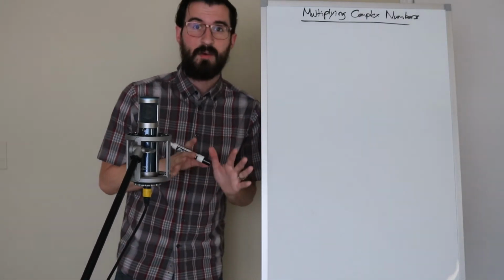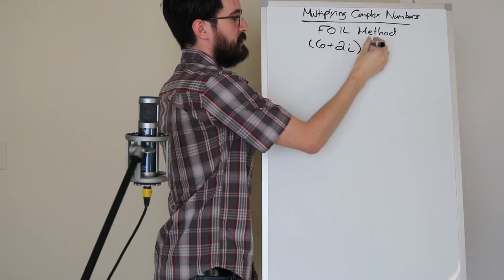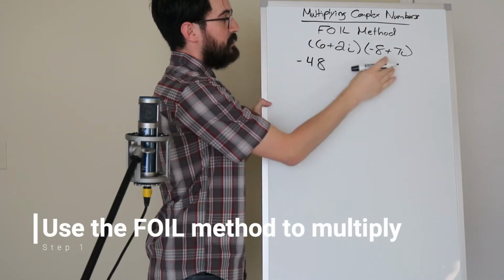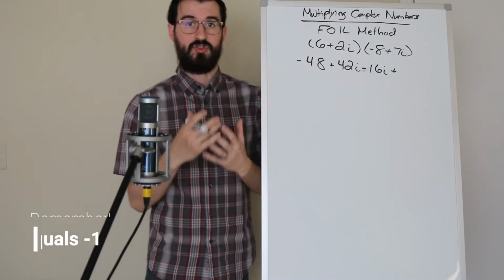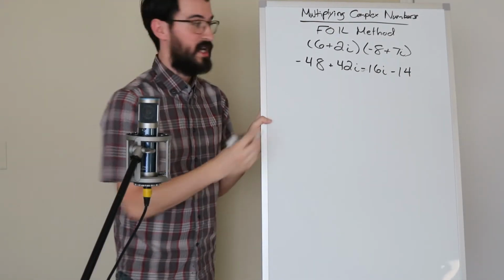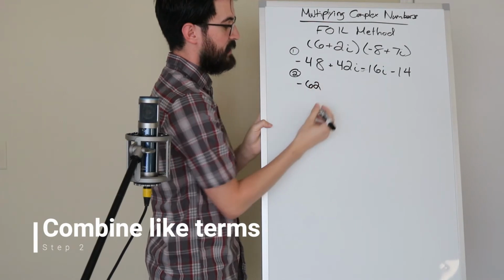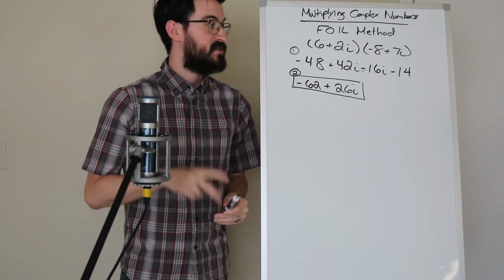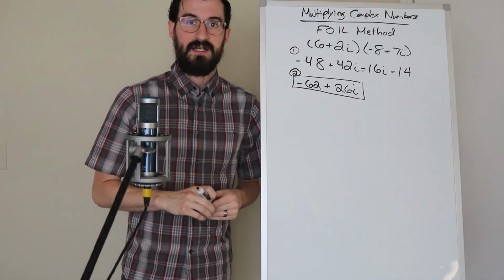Multiplying Complex Numbers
Mr. Davis goes over how to multiply complex numbers.